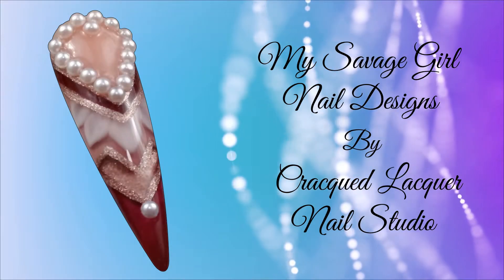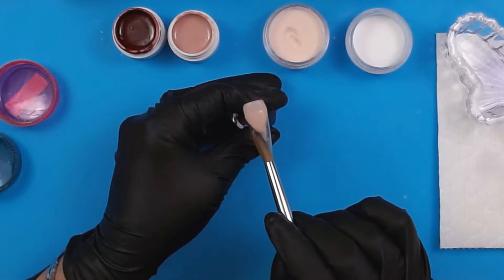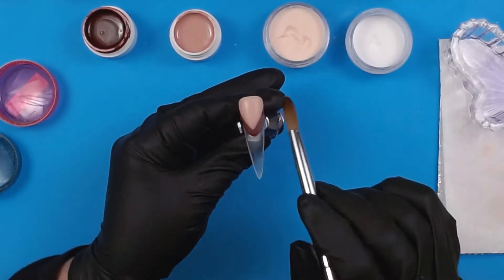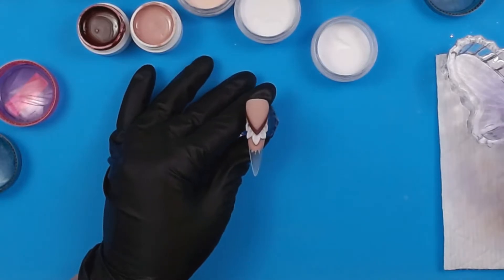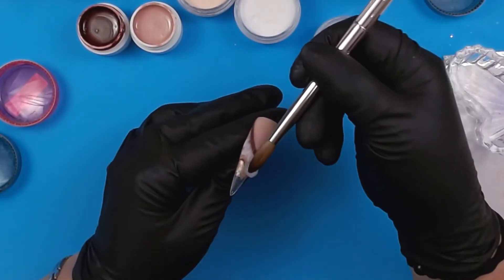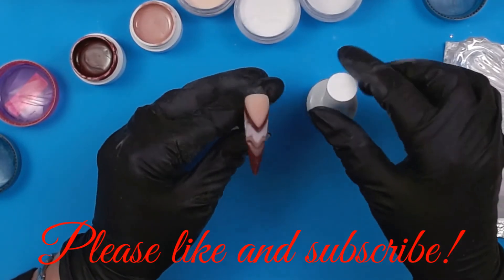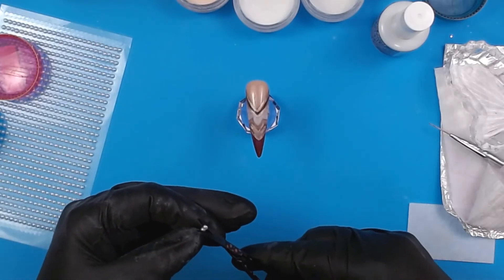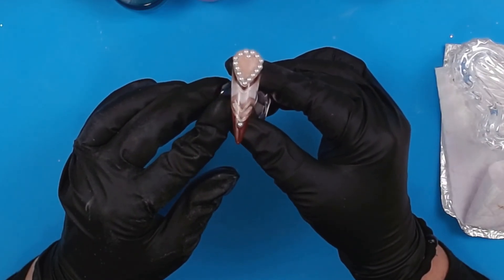Autumn nail with 3D french and 3D flower petals! Using Mia Secret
This design is dedicated to the beautiful fall season with gorgeous autumn colors and the cool 3D french technique and 3D flower petals and I'm using Mia Secret acrylic products to create it!

These are the products used in this video:

Beetles gel and lamp kit
Nail desk/white
Nail practice stand set
Butterfly crystal dish
Mia Secret monomer and acrylic powders
Mia Secret no wipe gel top coat
Bqan acrylic brush #14
Skymore gel 36 colors

You'll also find more nail products and nail videos!